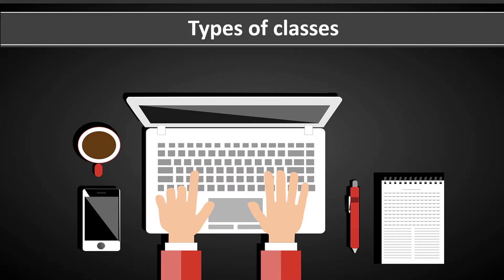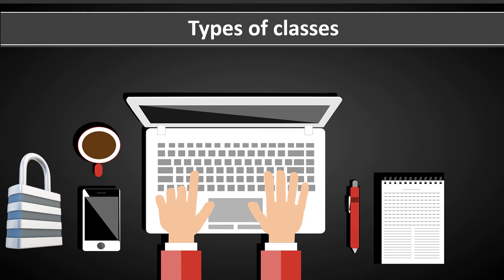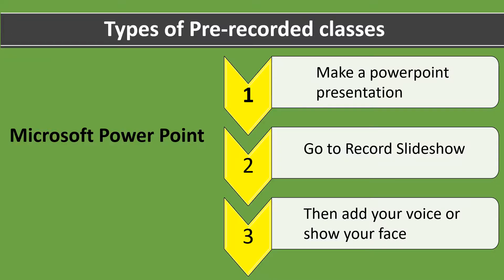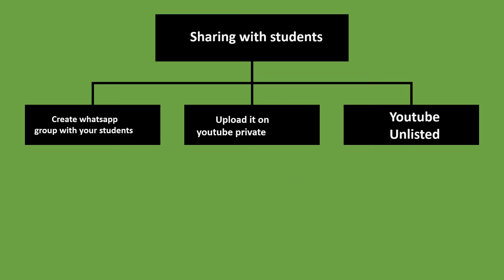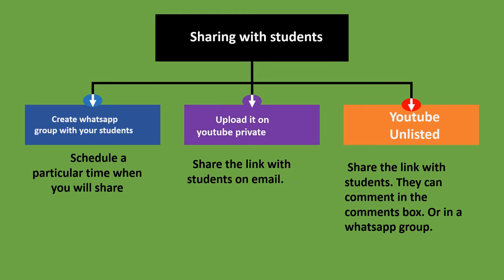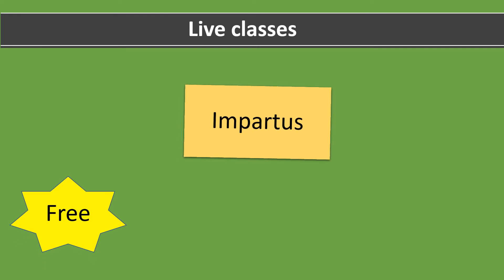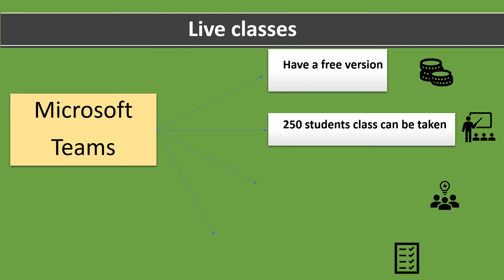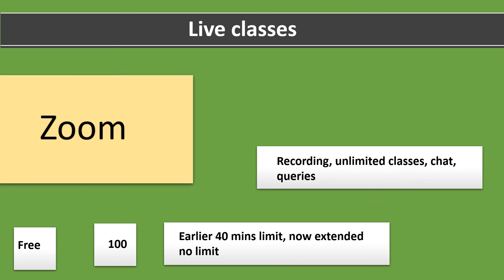How To Teach Online In Lockdown Easily / How To Take Class Online During Covid Pandemic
Teaching online classes during lockdown has become a necessity during this COVID pandemic. Thanks to the online teaching softwares, conference apps, social media and internet that has helped us to continue teaching without hassles. Though taking classes online might be easy for few, others might find it challenging to learn this process as they are used to traditional methods. So here are a few methods to teach online classes easily if you find learning software's difficult.

This video shows how to combine traditional teaching methods with technology and also talks about 3 apps /software's to help those with cost issues.
Zoom app for online classes
Microsoft Teams for online teaching
Impartus for remote education
Microsoft PowerPoint for remote learning
Whatsapp social media for students class
YouTube channels for teaching and student connect

Content
How to take classes online easily during lockdown
How to take classes online in India
Softwares for taking online classes during pandemic
How to teach online from home
How to take classes using social media and teaching software
Ideas to take classes online easily
How to use mobile phone laptops to take classes online
How to help teachers conduct remote learning
Zoom app
Impartus app
Microsoft teams

Note:- Full Credit to Owners All images, Picture, Music shown in the video belongs to the respected owners.